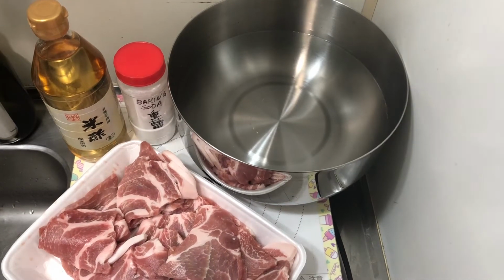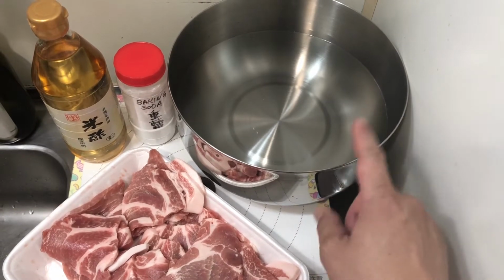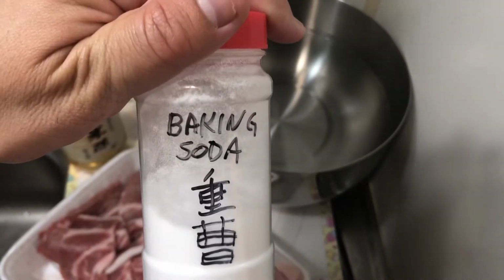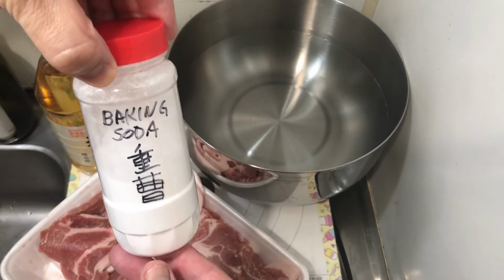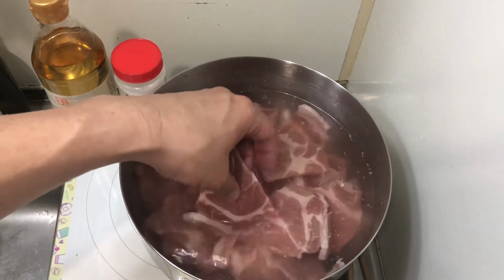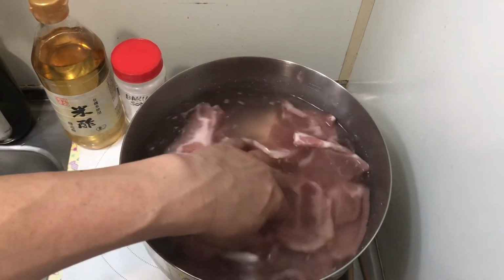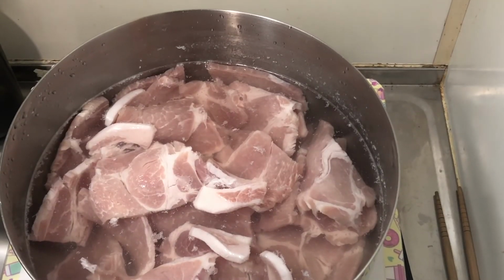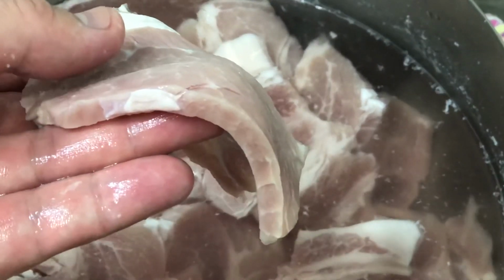Should You Wash The Store Bought Pork? The Detox Recipe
Ingredients:

1/2 gallon of purified water.
2 tablespoons of organic rice vinegar or organic apple cider vinegar.
2 tablespoons of baking soda.